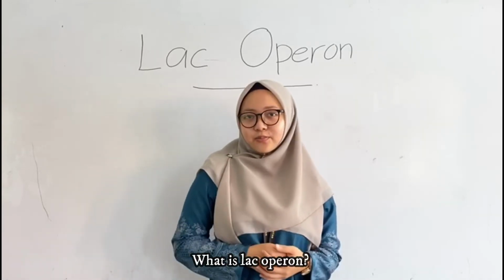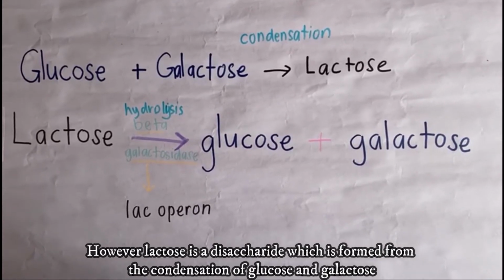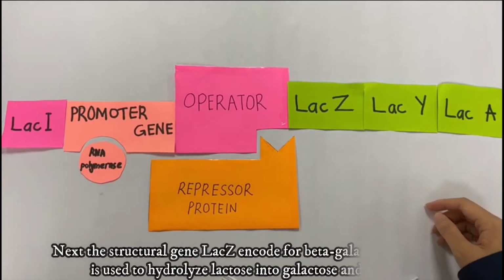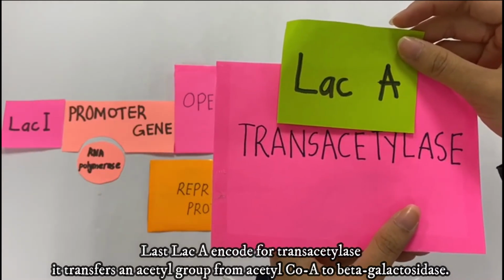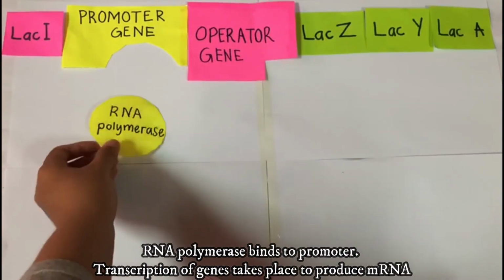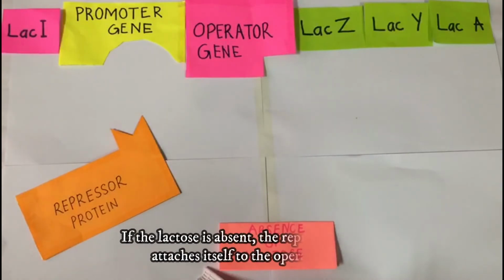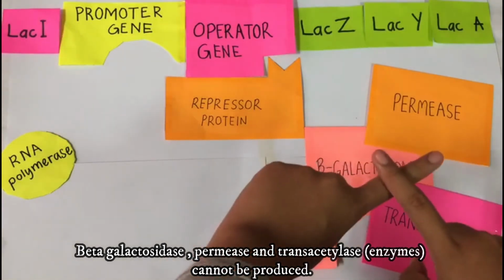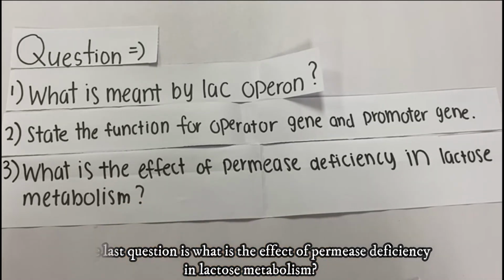LAC OPERON- Biology Assignment 2020/2021 S1BT7 Group 1